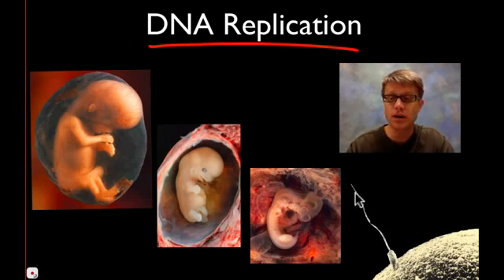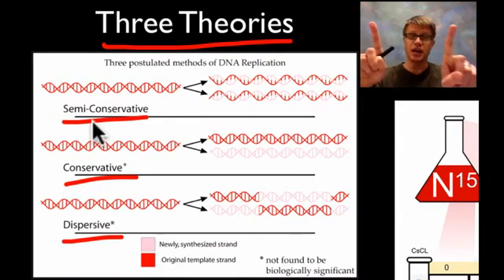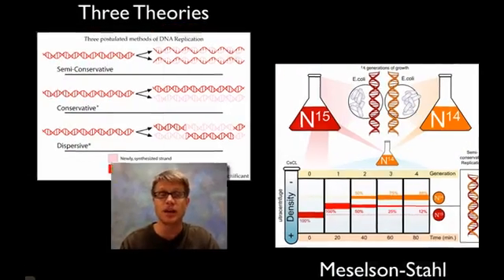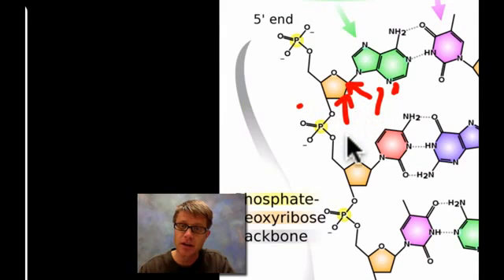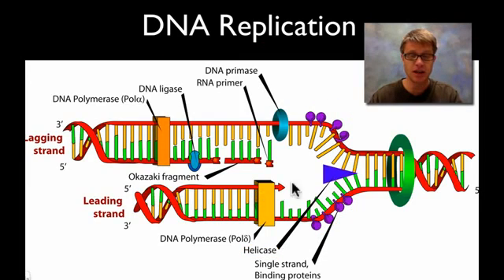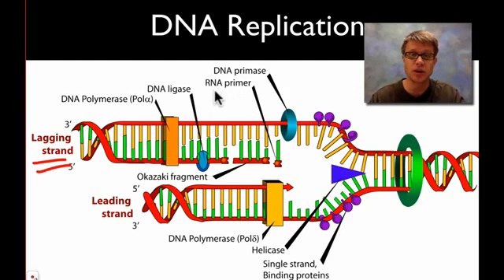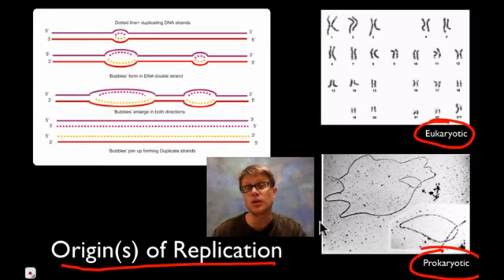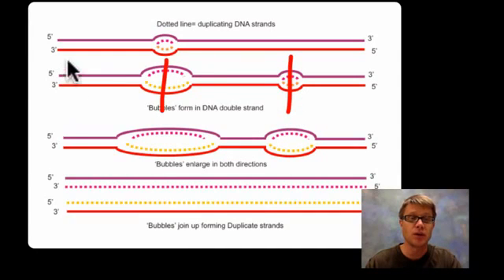DNA Replication - YouTube